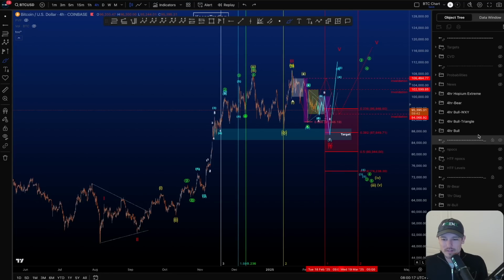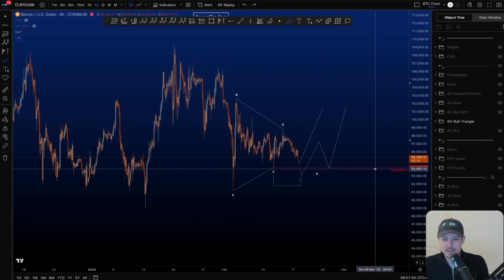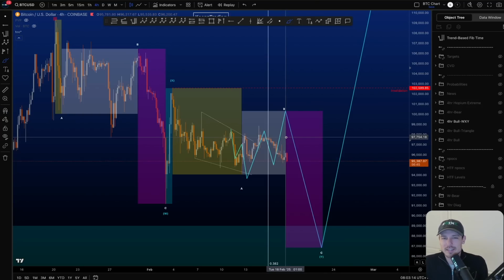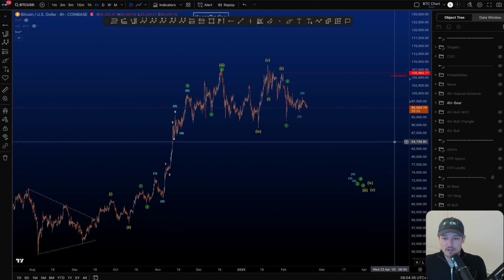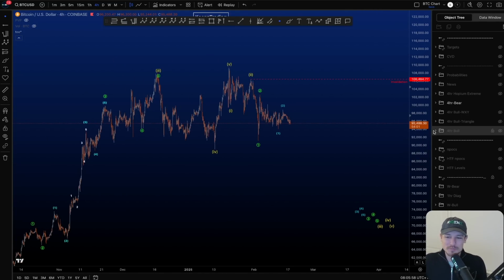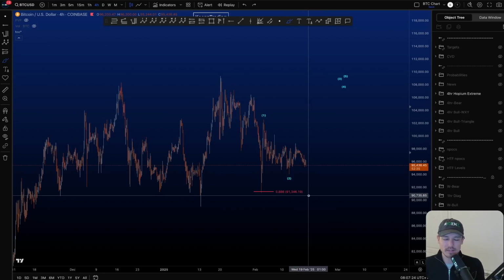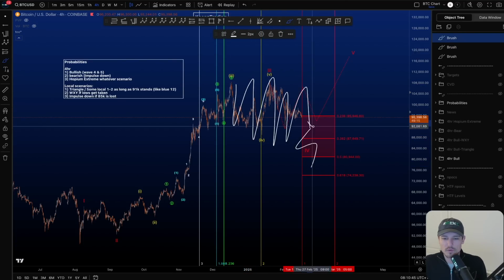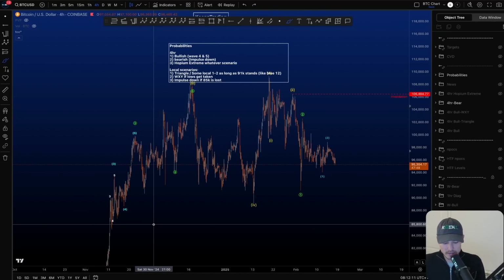Everything You Need To Know (Important) | Bitcoin Elliott Wave Theory Technical Analysis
▶ MY TOOLS
🔶Main Trading Platform = Blofin $5000 in bonuses + $5.6 MILLION Trading Price Pool!

▶ TIMESTAMPS
0:00 4hr Bullish Wave 4 Scenario (update)
0:52 4hr Wave 4 Triangle Scenario (new)
1:54 4hr Wave 4 WXY Scenario (same)
4:12 4hr Bearish Scenario (same)
6:05 4hr Hopium Extreme Scenario (kekw)
8:15 News
8:24 Probabilities

See my email in the channel description!